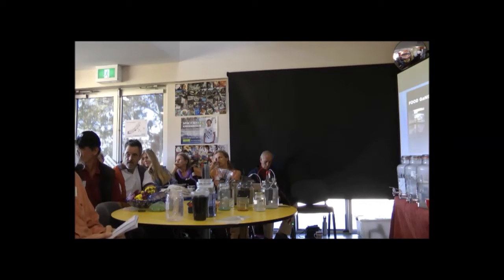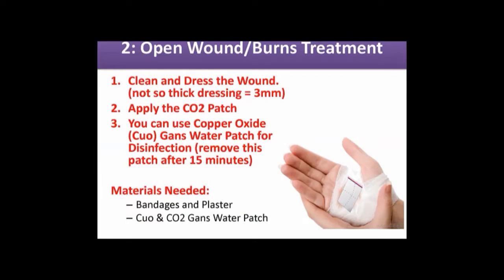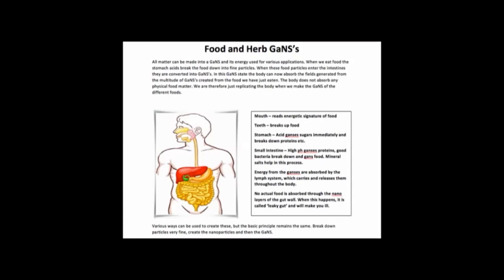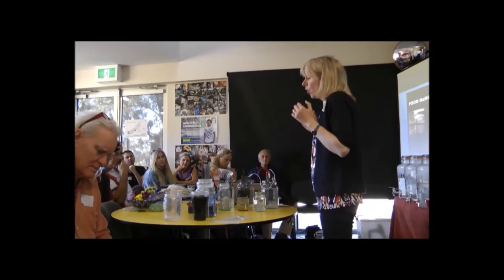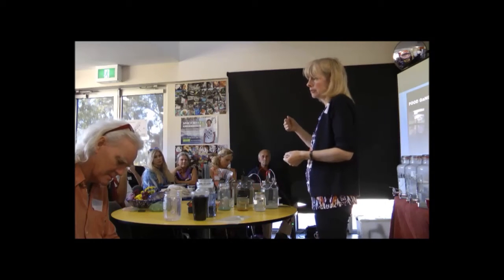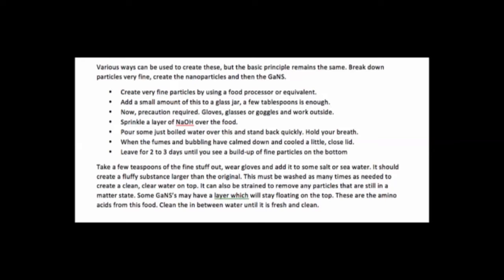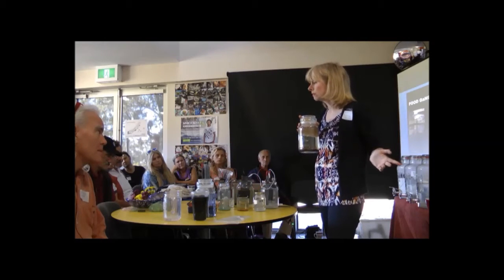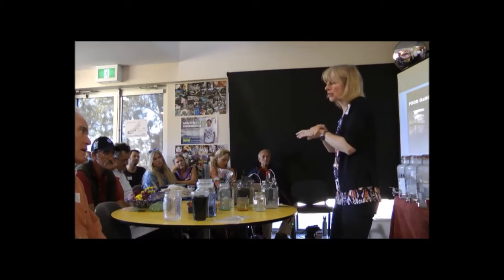How to Make GaNS Part 3 of 4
A pdf file on how to make Gans is available at Face Book page Plasma School Library